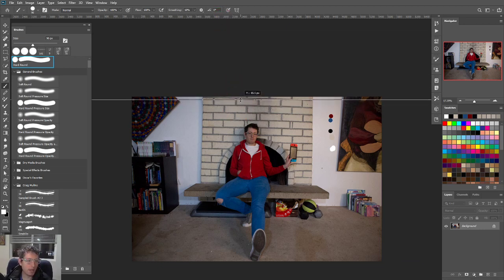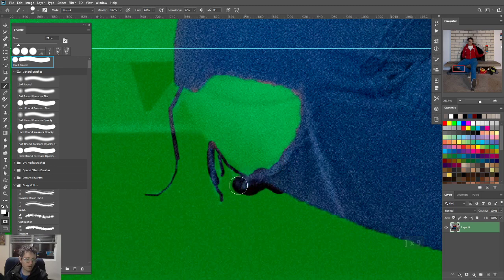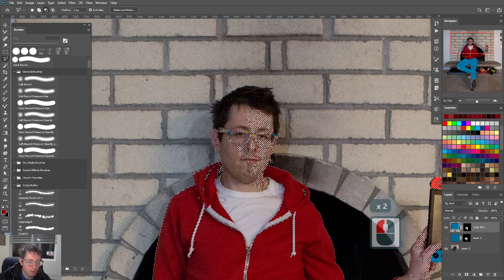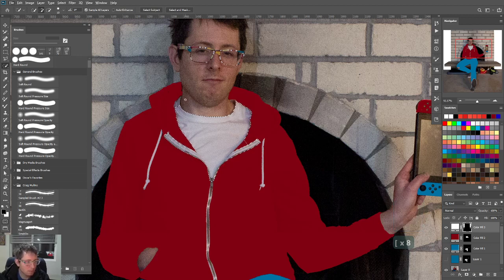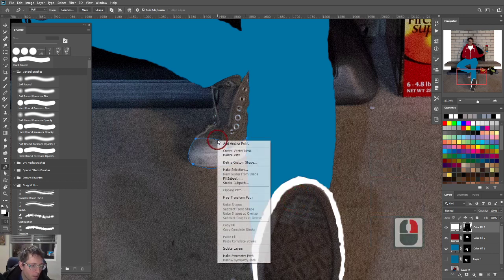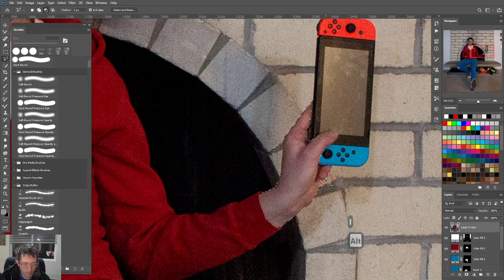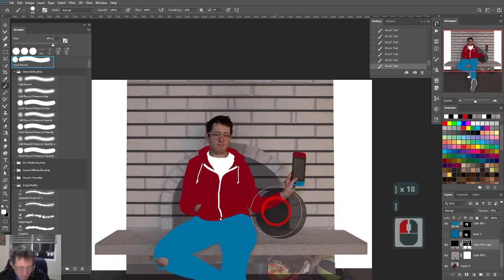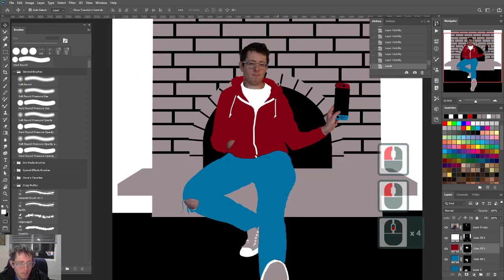Ripping off the Coles Phillips aesthetic in Photoshop